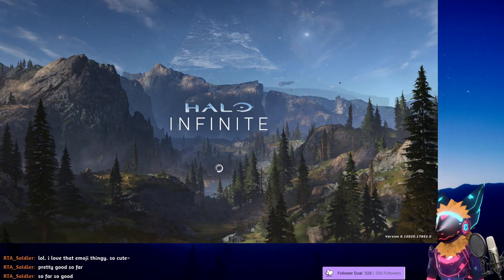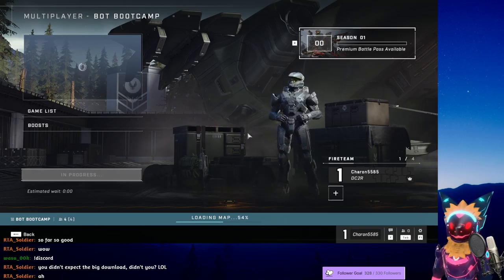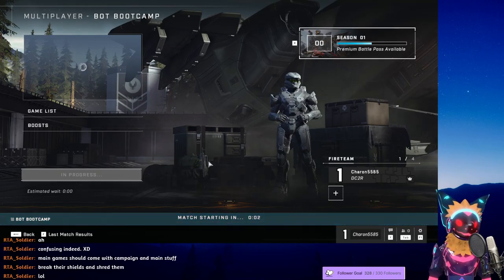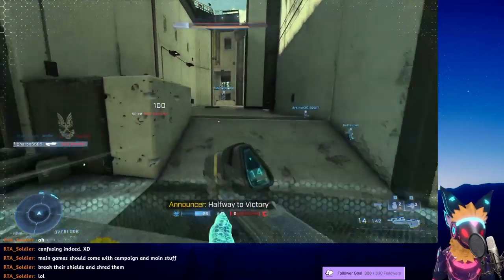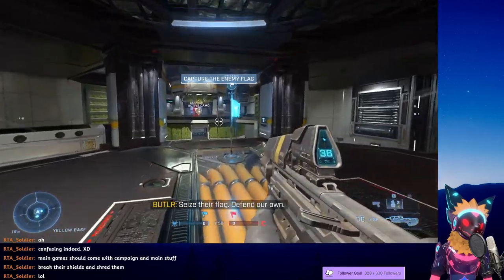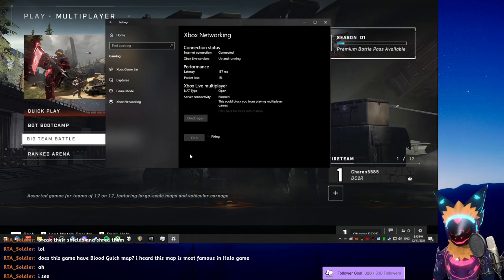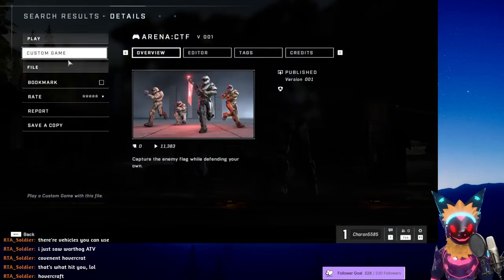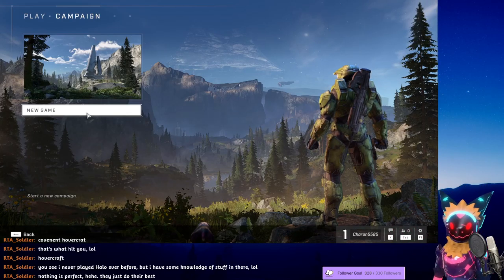[CharonVOD] Halo Infinite: Multiplayer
CharonFaustinus stream Halo Infinite on Twitch
Date Stream: 12/11/2021